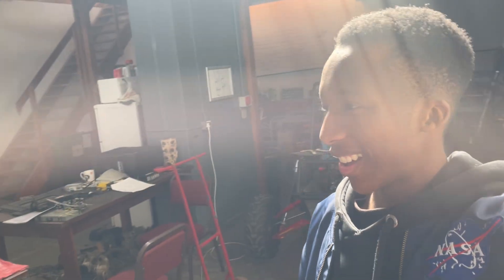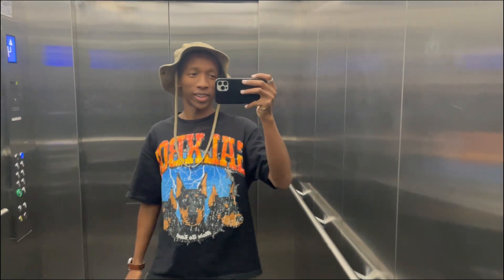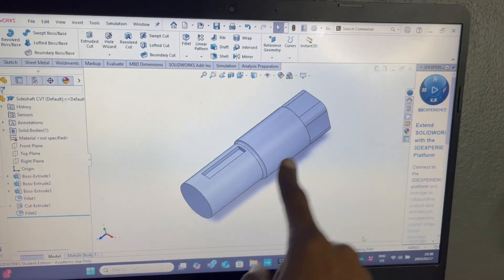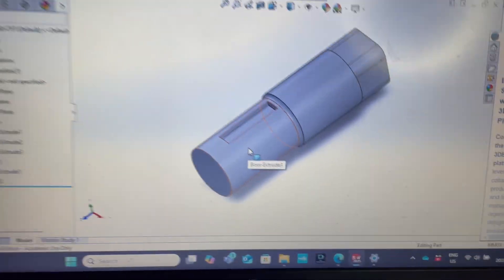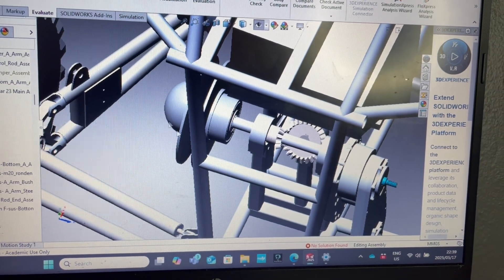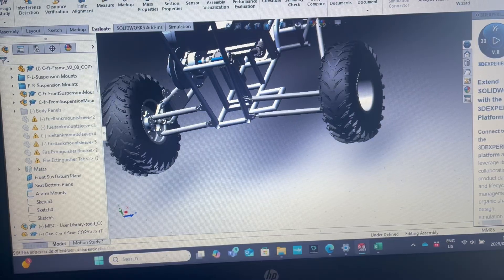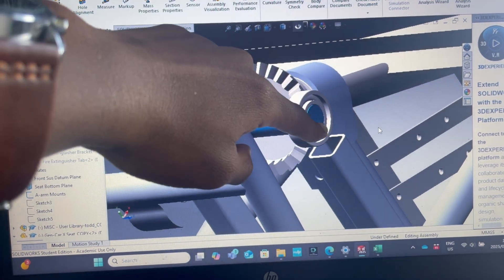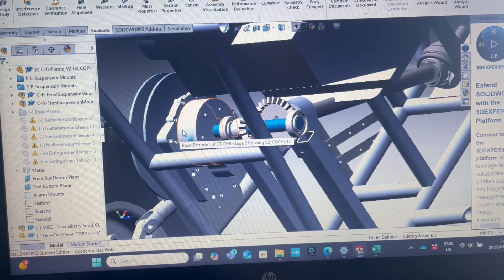Studying Mechanical Engineering in South Africa | University of Pretoria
Spend the day with me studying with friends, completing my design project, and calibrating a sensor as a final year mechanical engineering student at the University of Pretoria

Timestamps:
00:00 - Intro
00:27 - Wheel Force Transducer Calibration
02:12 - Study/ Work session
04:27 - Design Project
09:46 - Outro